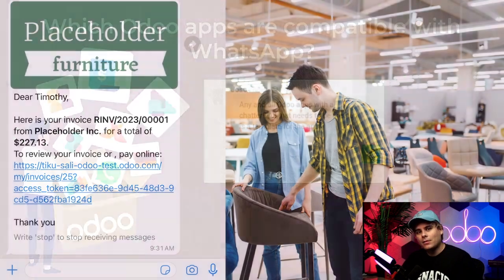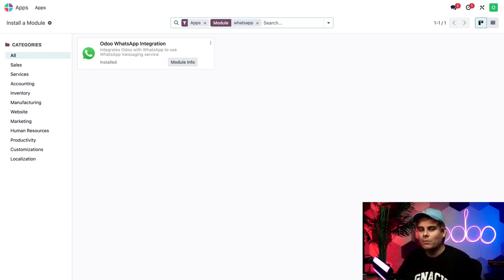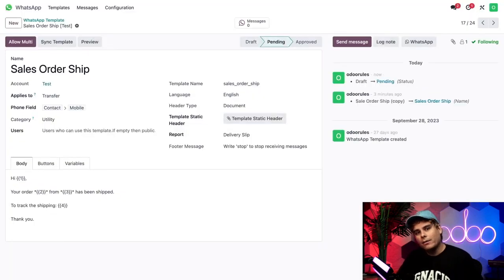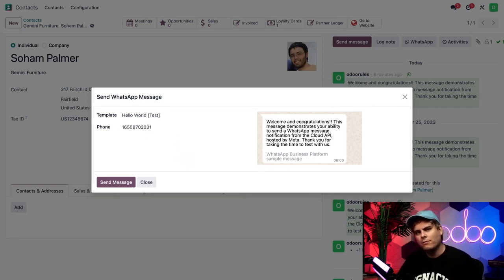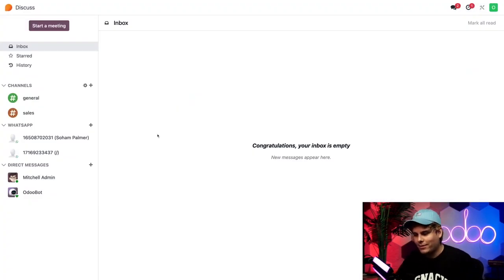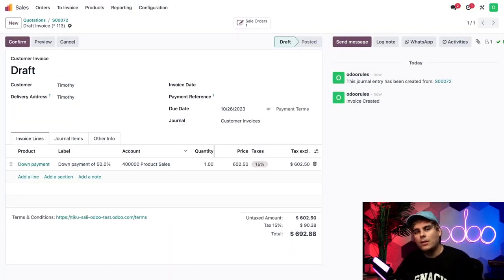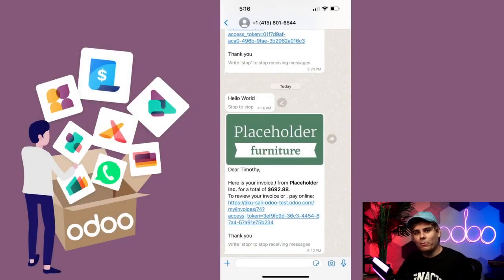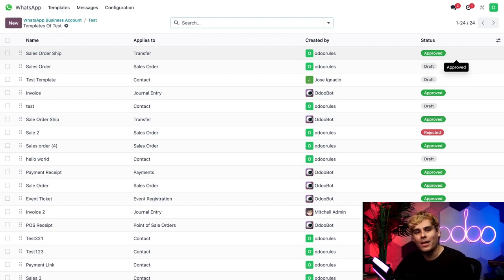What'sApp Básico - Odoo